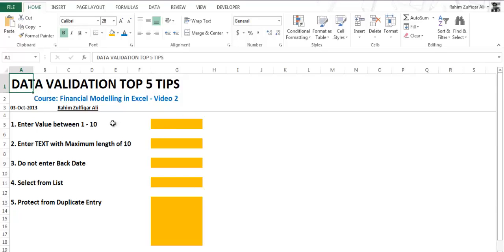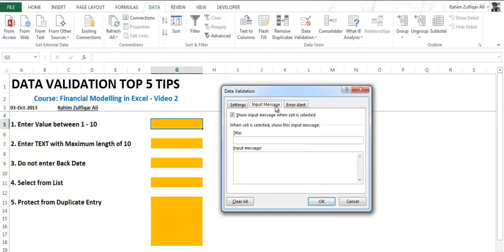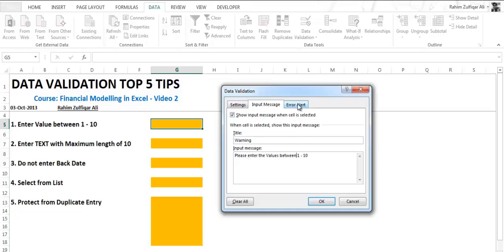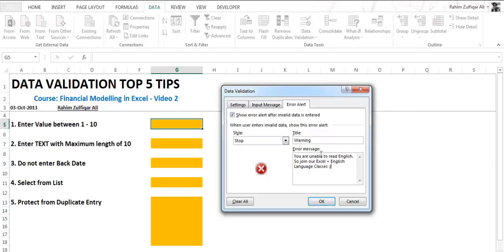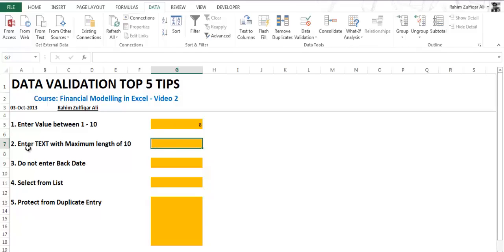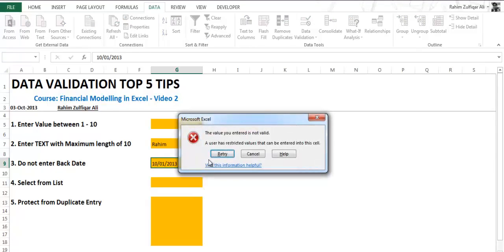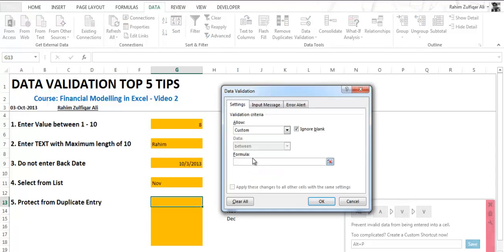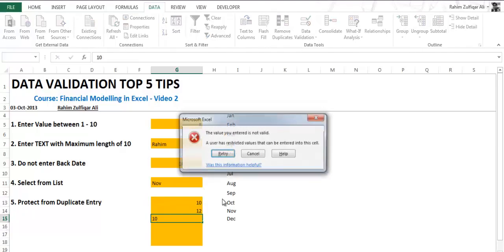02 - 5 Data Validation Tips - Excel Basement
02 - 5 Data Validation Tips - Excel Basement